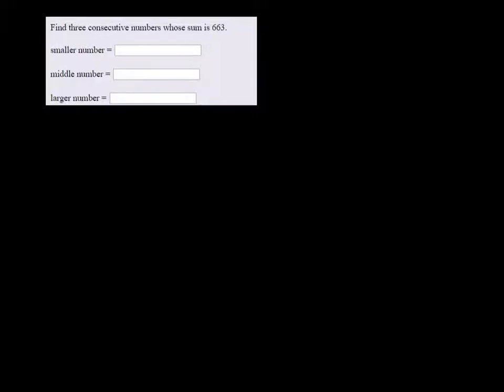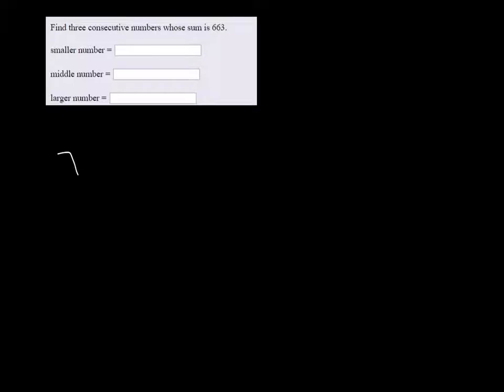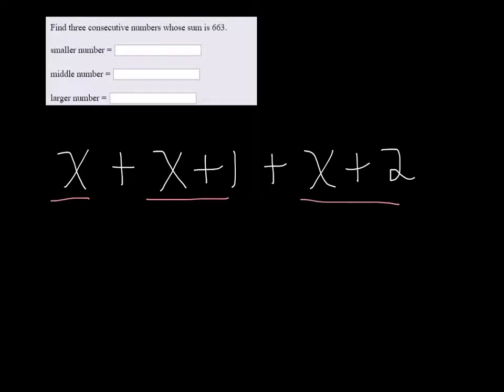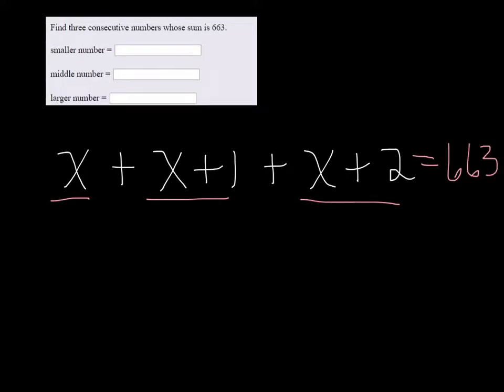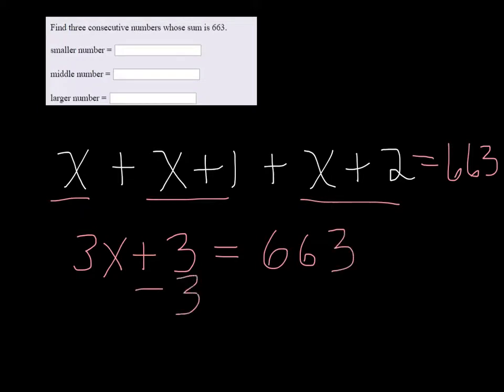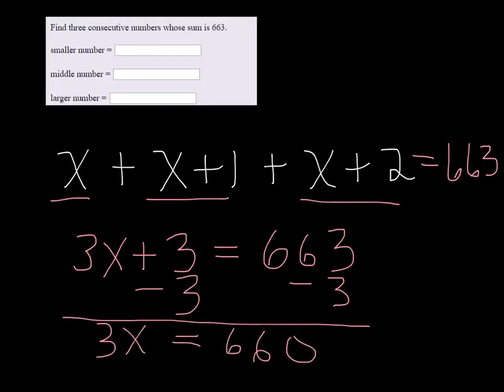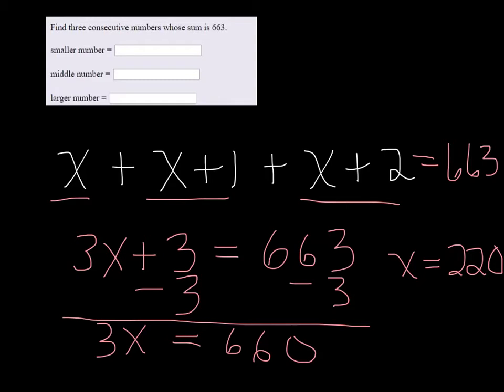Find 3 Consecutive Integers